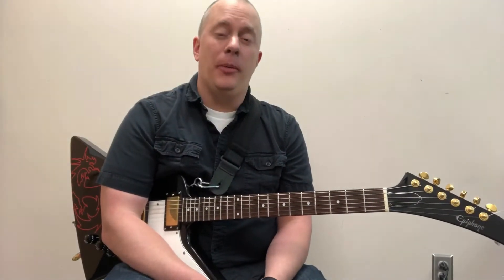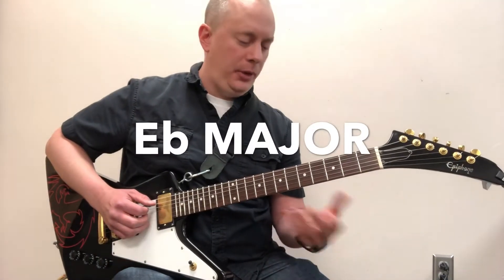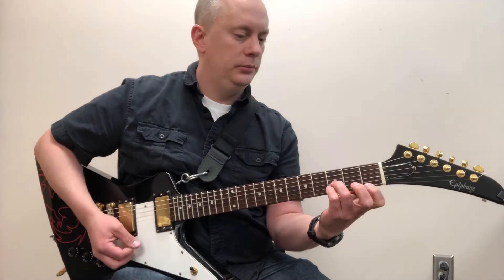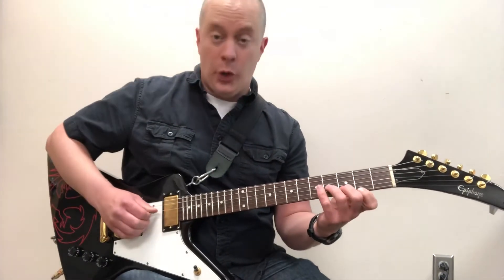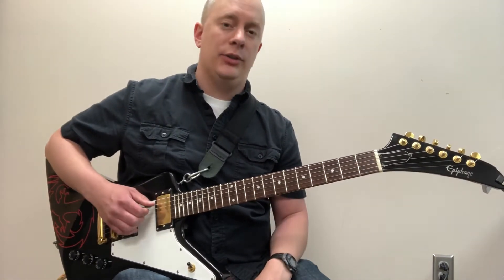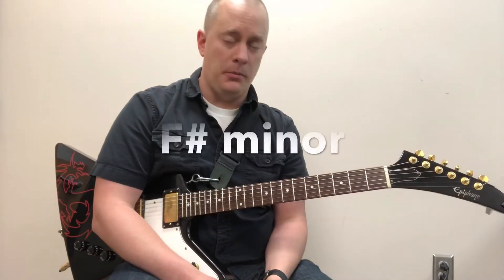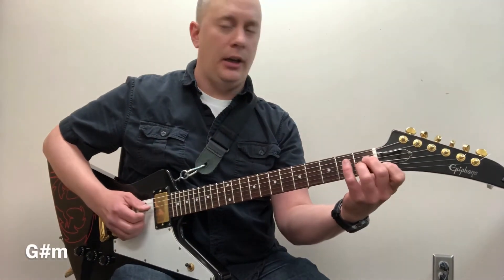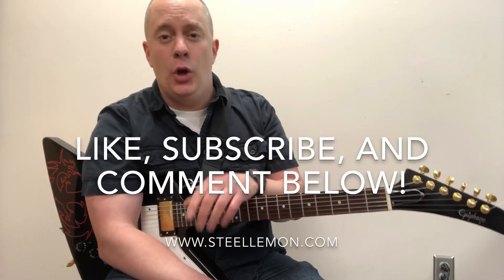9 Uncommon Open Position Major and Minor Guitar Chords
This is a guitar lesson showing 9 Uncommon Open Position Major and Minor Chords. This lesson will...

- Expand your chord vocabulary
- Give open position alternatives to chords that are typically played as barre chords
- Improve your mutiny technique
- Show creative solutions to playing a chord progression
- Provide some easier open position versions of barre chords for players that have yet to learn or are new to barre chords

0:00 Intro
0:45 G minor
1:48 Eb Major
2:40 Eb7(b9)
3:10 Bb and Bm Intro
3:29 Bb Major
4:15 Strumming advice
4:30 B Minor
5:30 Arpeggios
5:37 Basic Arpeggio Exercise
5:49 C minor
6:14 G Minor Etude
6:58 C# minor
7:35 A Major Etude
8:29 Simple chord voicings, but useful
9:02 F# minor
9:30 F#m Example
9:54 B Major
10:29 G# minor or Ab minor
11:12 Ted Greene Technique
11:25 Sleet (Hail) - G# Minor Etude
12:27 Outro

for tabs for this lesson.